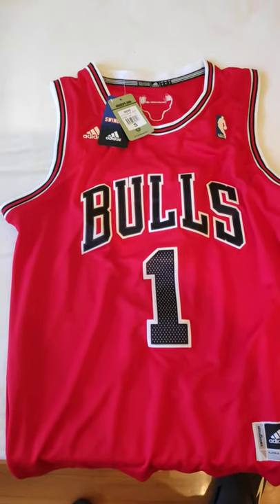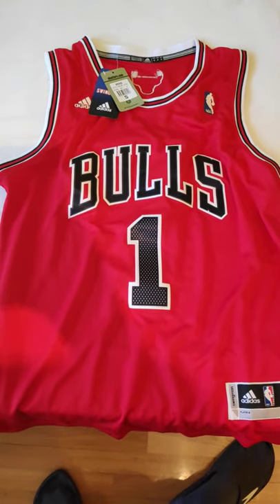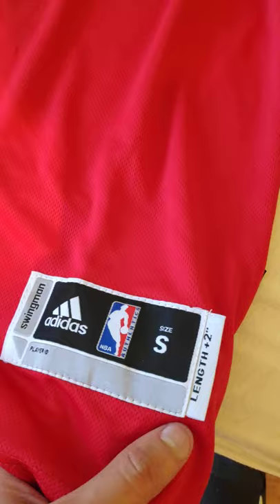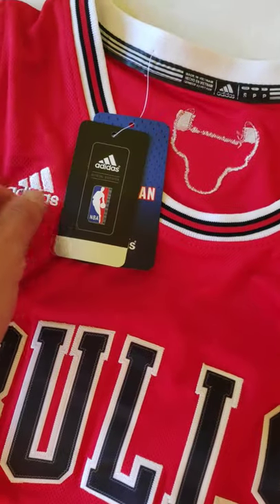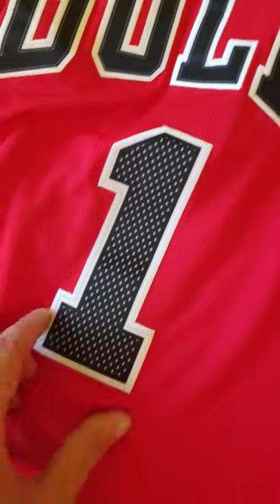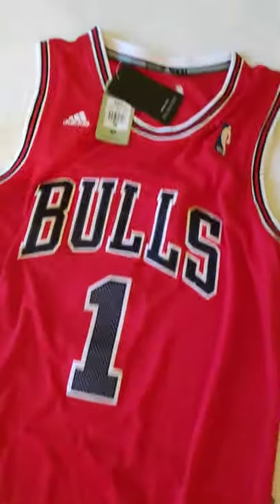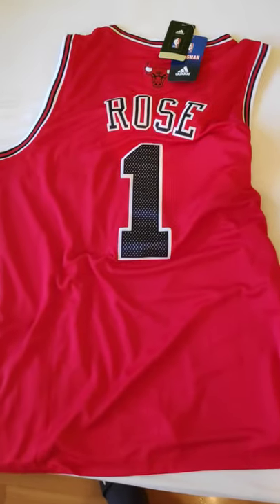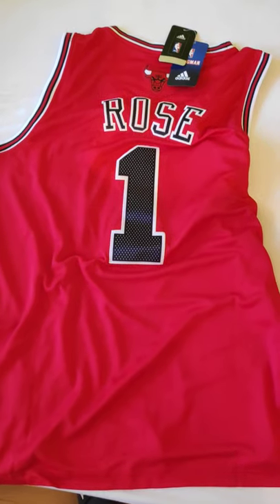QUICK JERSEY REVIEW Derrick Rose Chicago Bus Jersey. Bought from Aimee Smith.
I bought this jersey for Aimee Smith and I recommend it to everybody.